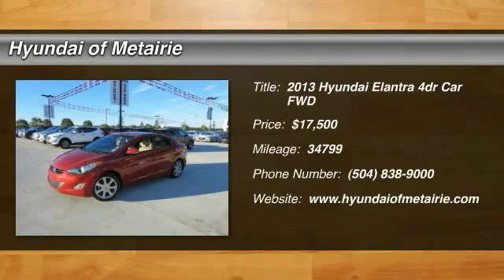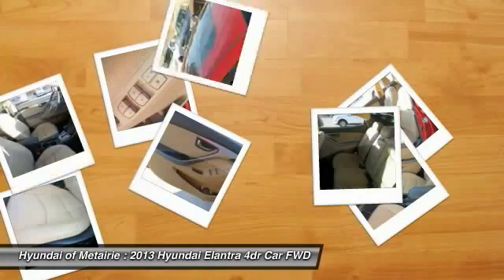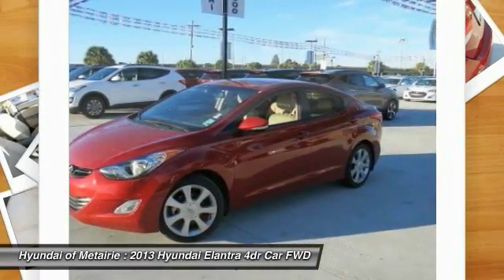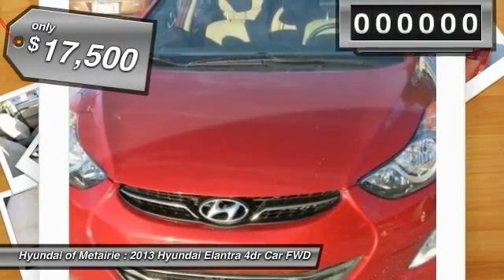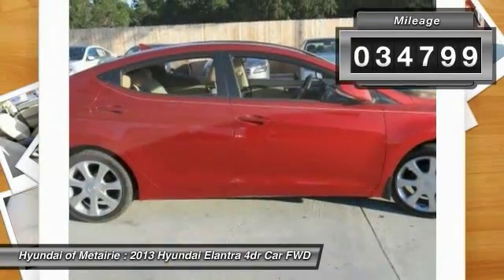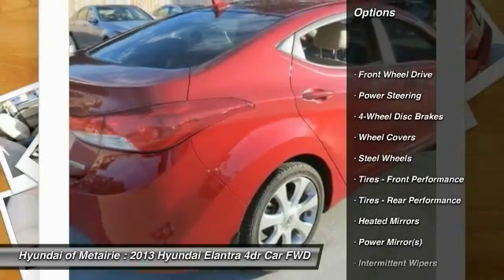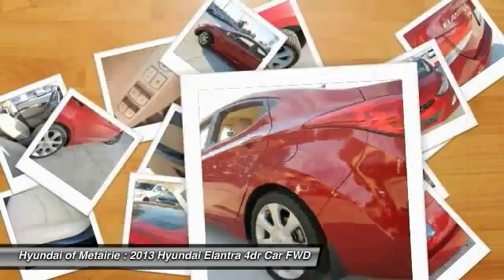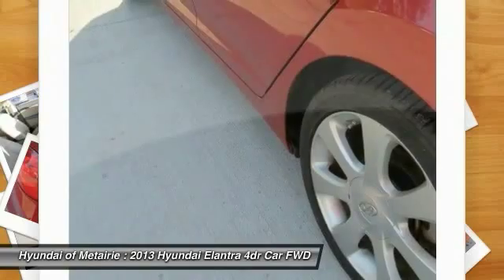2013 Hyundai Elantra Metairie LA PMH700875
2013 Hyundai Elantra GLS

Superb Condition, CARFAX 1-Owner, LOW MILES - 34,788! Limited trim. FUEL EFFICIENT 38 MPG Hwy/28 MPG City! Heated Leather Seats, Navigation, Moonroof, iPod/MP3 Input, Bluetooth, Satellite Radio, TECHNOLOGY PKG, Aluminum Wheels READ MORE!KEY FEATURES INCLUDELeather Seats, Sunroof, Heated Driver Seat, Heated Rear Seat, Satellite Radio, iPod/MP3 Input, Bluetooth, Aluminum Wheels, Heated Seats, Heated Leather Seats MP3 Player, Child Safety Locks, Steering Wheel Controls, Heated Mirrors, Electronic Stability Control.OPTION PACKAGESTECHNOLOGY PKG navigation system w/7 screen, rearview camera, 360-watt premium audio w/digital external amplifier, dual auto temp control, clean air ionizer, auto defogger system, auto headlamps, proximity key entry w/electronic push button start, engine immobilizer. Limited with Red Allure exterior and Beige interior features a 4 Cylinder Engine with 148 HP at 6500 RPM*. Serviced here, Non-Smoker vehicle, Originally bought here.WHO WE AREHyundai of Metairie is your new and used Hyundai dealer proudly serving the Greater New Orleans area! Hyundai of Metairie is a leading car dealer in New Orleans, with an impressive inventory of new Hyundai cars, as well as a large inventory of used cars in Metairie. From buying a new or used car, to our amazing customer service, our Hyundai dealership offers the best car buying experience in Louisiana!Horsepower calculations based on trim engine configuration. Fuel economy calculations based on original manufacturer data for trim engine configuration. Please confirm the accuracy of the included equipment by calling us prior to purchase.